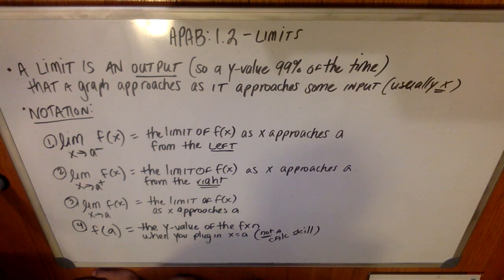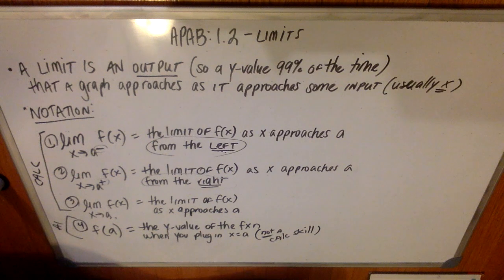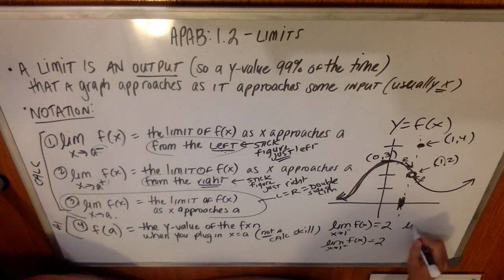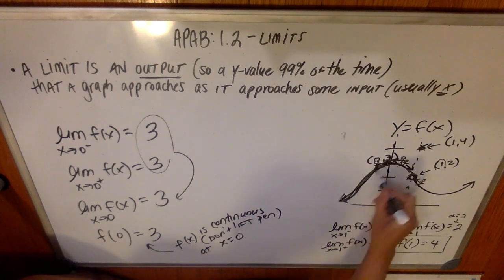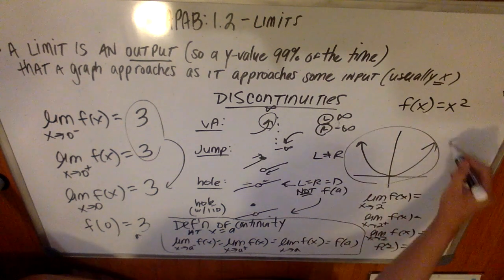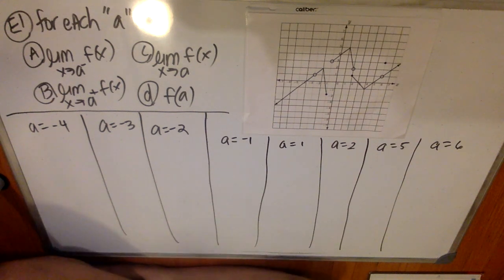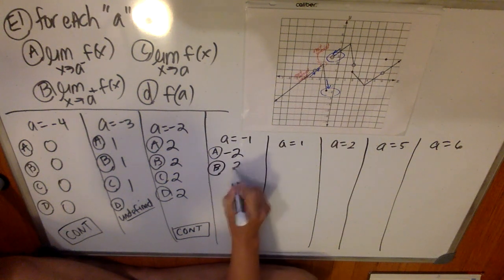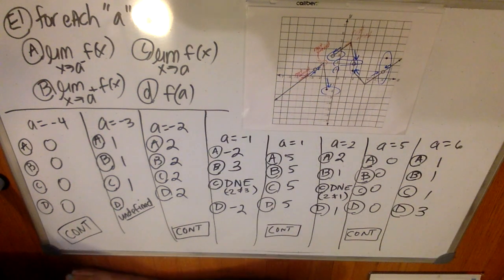APAB: 1.2 (0001) Intro to Limits E1